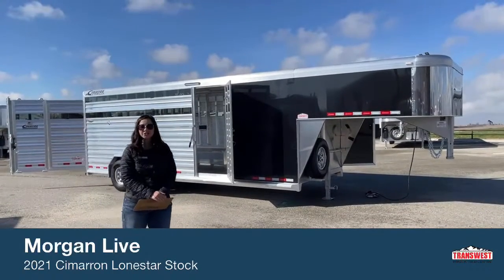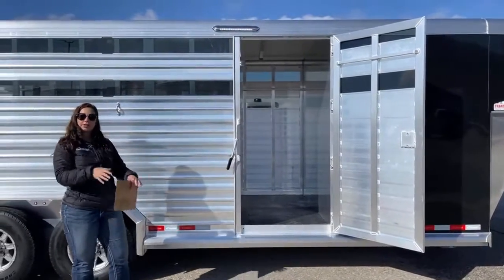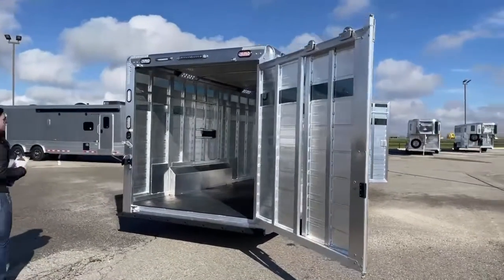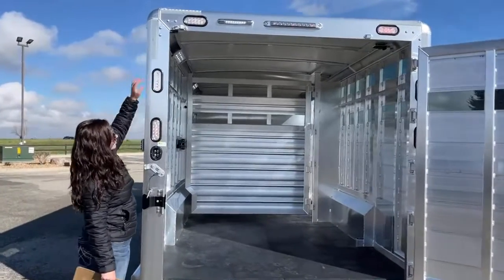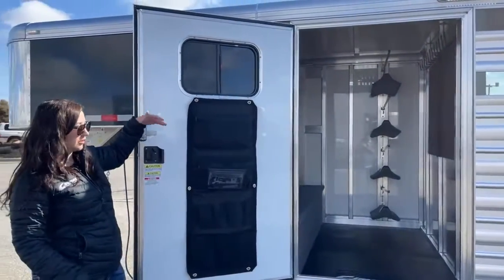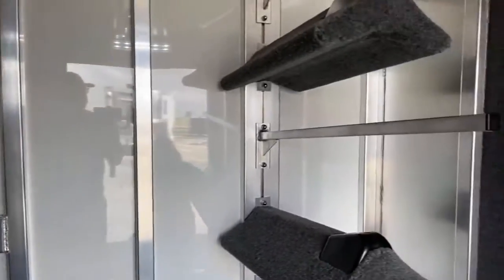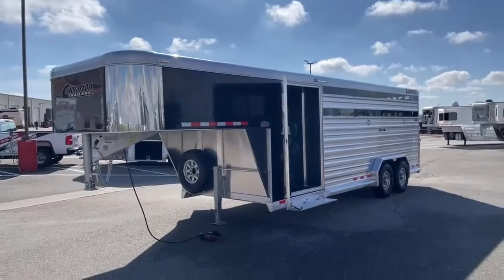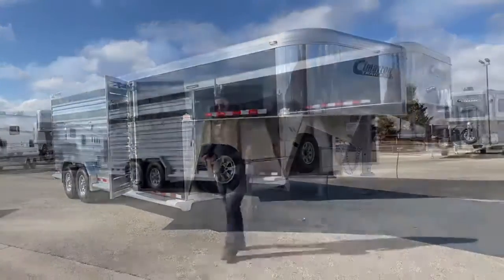2021 Cimarron Lonestar Stock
MorganKnoll walks us around a 2021 CimarronTrailers Lonestar Stock - 5N210071 Live at Transwest Truck Trailer RV